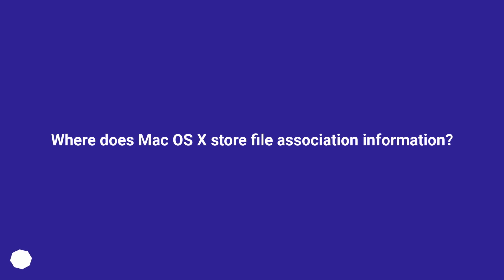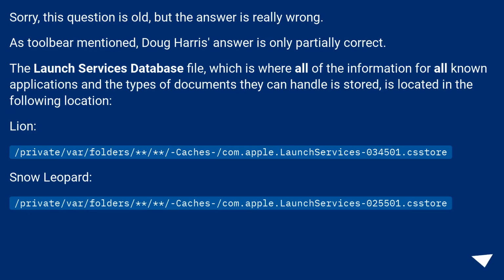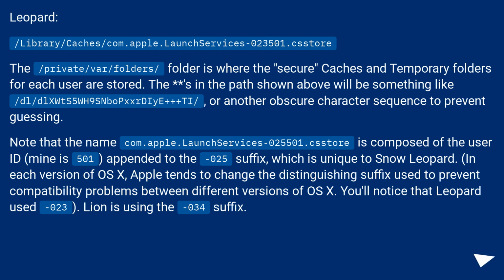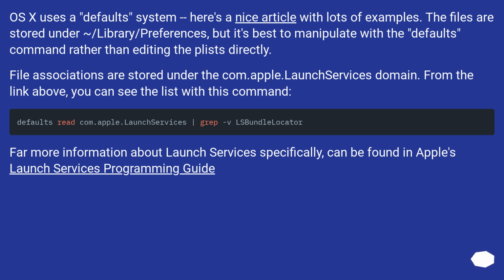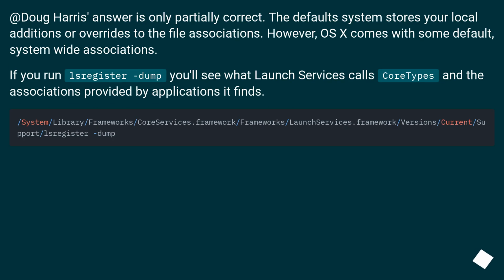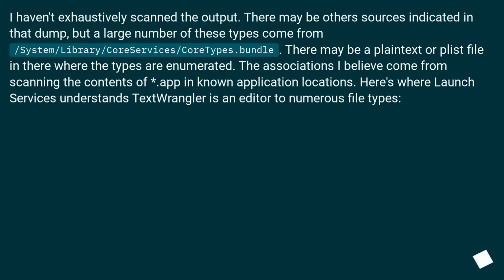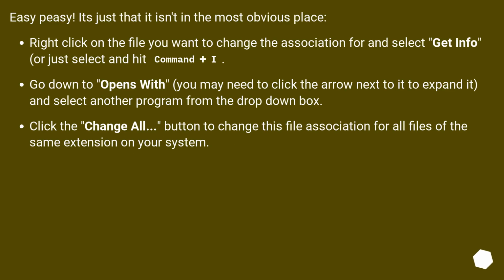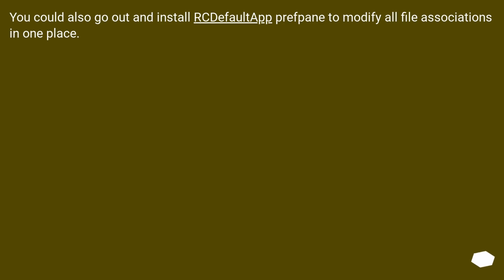Where does Mac OS X store file association information?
Chapters
00:00 Question
00:34 Accepted answer (Score 15)
02:40 Answer 2 (Score 23)
03:25 Answer 3 (Score 21)
04:57 Answer 4 (Score 3)
05:56 Thank you